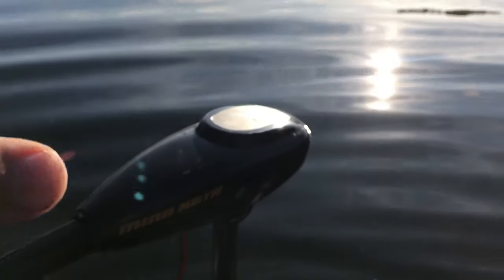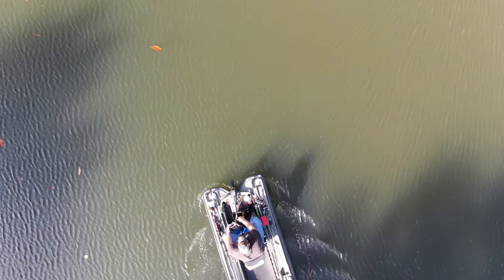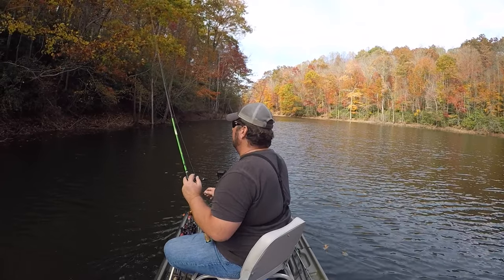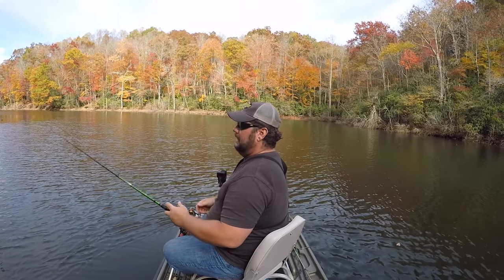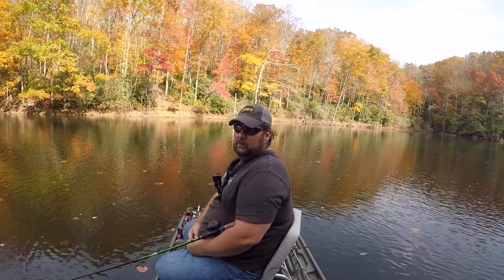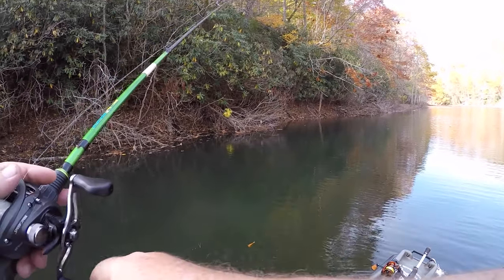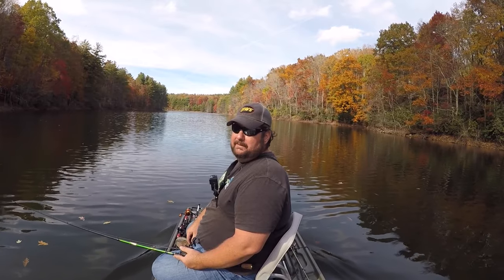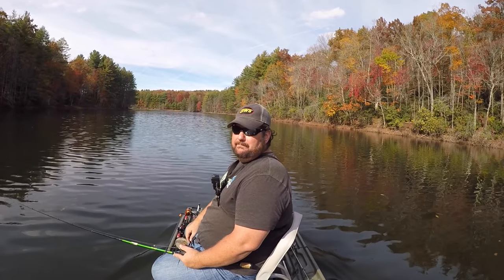First Time Out On The New Boat!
FINALLY we take the new boat out for a spin and do a little fishing. You don't have to have a bassboat to fish like a pro!

Other Clothing:

Zionor Goggles:

Glacier Glove
Pro Angler Light:

Pro Angler:

Equipment I use:

Rods:

Square Bill /Lipless Rod:
Dobyns Fury 705CB

2nd Lipless Rod
Lew's TP1  TP170M

For Fipping and Pitching Lew's TP1 Hvy Fast 7'6" Speed Stick

Lipless Reel
Lew's Speed Spool LFS 6.8:1

Baits:

Strike King KVD 1.5 Square Bill

Lipless Crank Baits:

Cotton Cordell

Booyah Boo Jig

Heddon Spook Oneknocker:

Boat Electronics:

Humminbird Graphs:

Humminbird 360

3x's Gopro Hero 5 Blacks